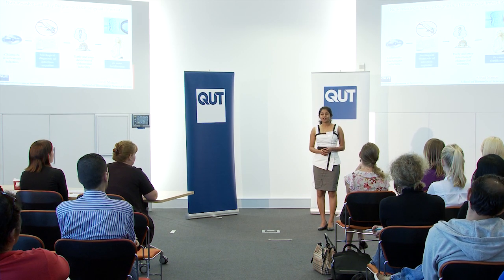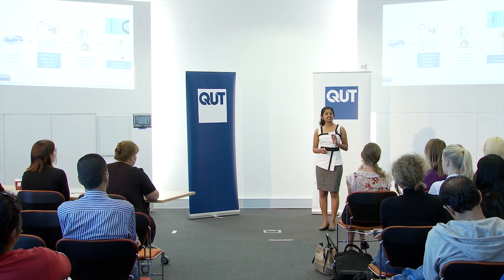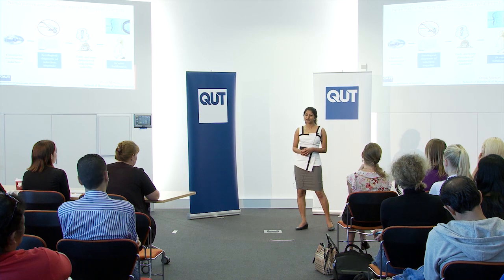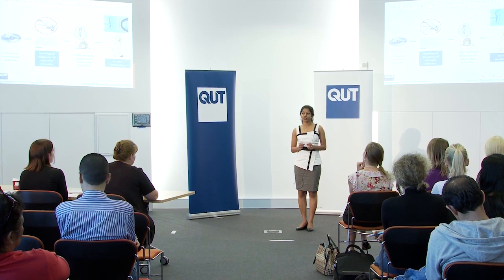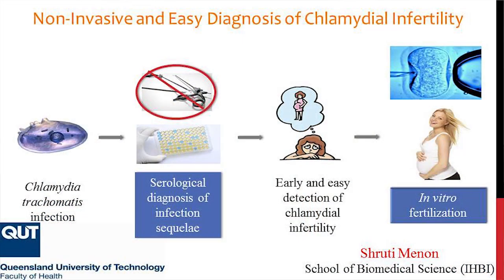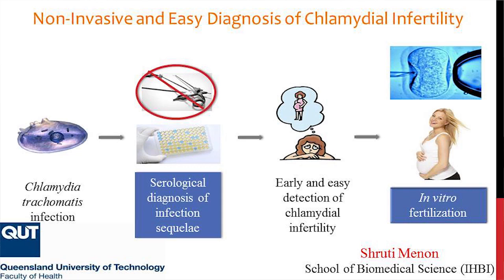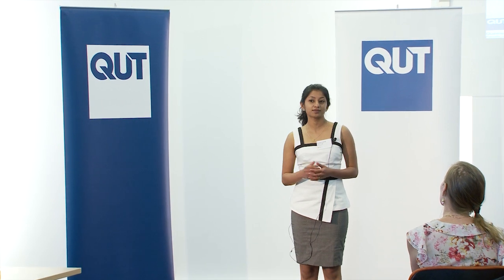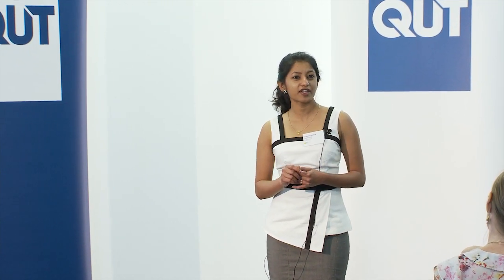Three Minute Thesis (3MT) 2014 QUT winner – Shruti Menon, Faculty of Health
The Three Minute Thesis (3MT) is an annual research communication competition which challenges research higher degree students to present a compelling oration on their thesis and its significance in just three minutes in language appropriate to a non-specialist audience.

Child bearing and child rearing are important human activities however in recent years we've seen a steady decline in fertility rates. Shruti talks about Chlamydia Infertility.

Shruti Menon, Faculty of Health, was the winner of QUT’s 2014 competition.